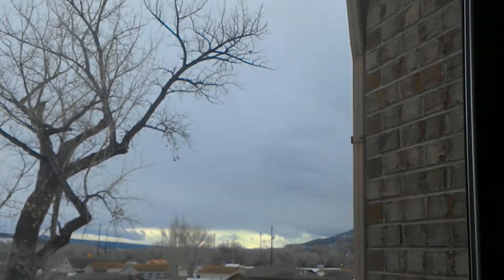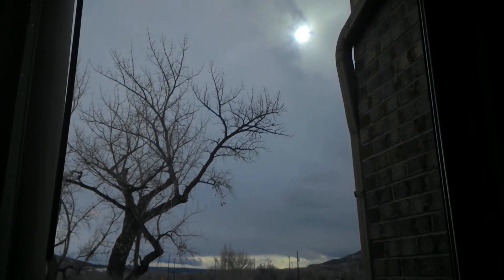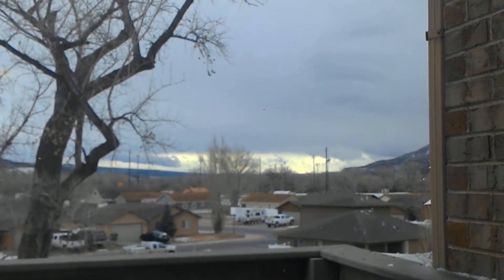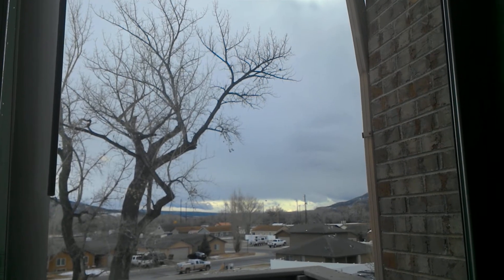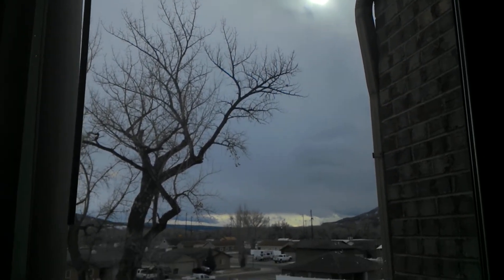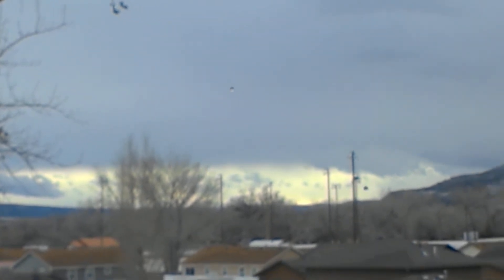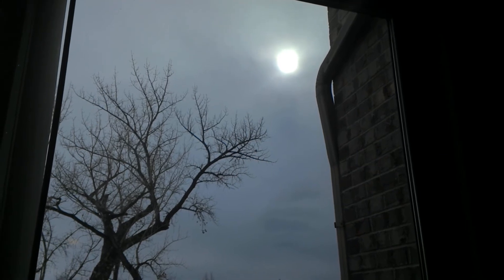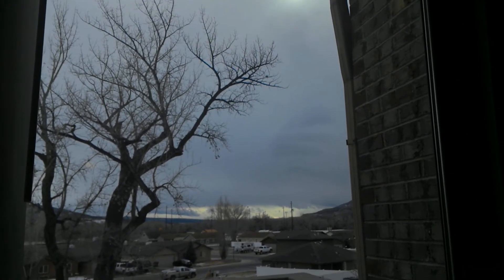2 sunsets??? with Simulator???...March 4th 2018 3:15 pm